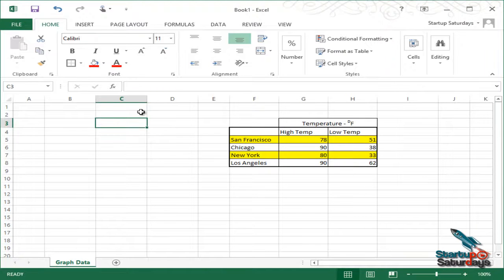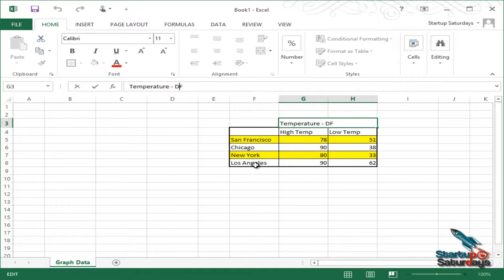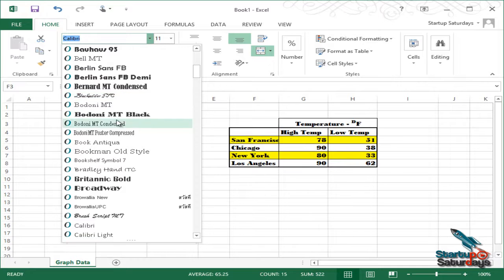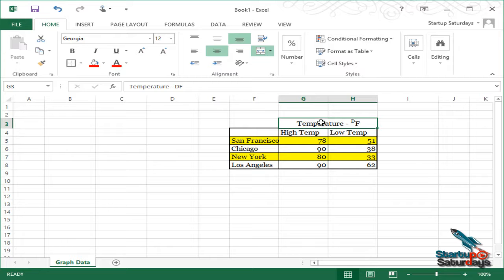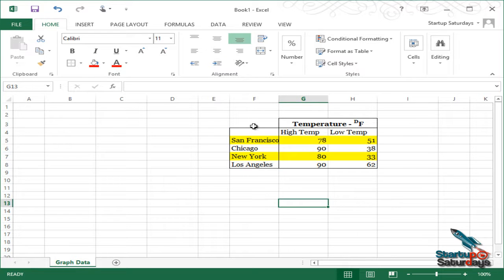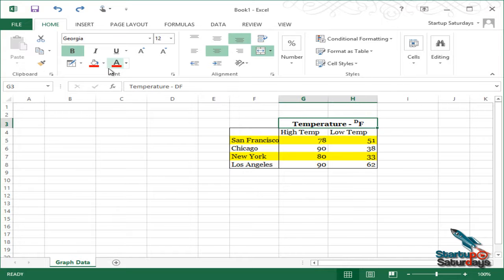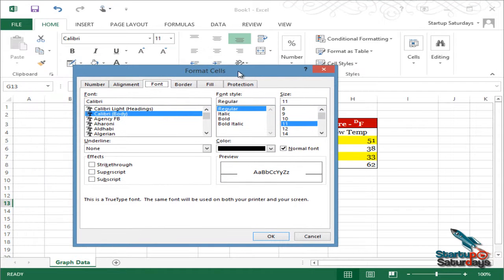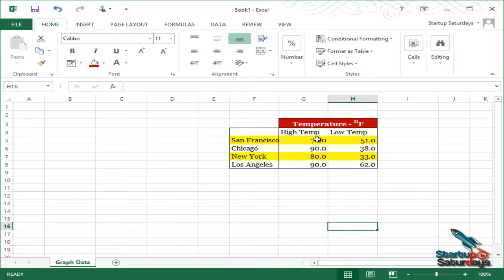Learn Microsoft Excel 2013 in 75 minutes - Part 5/11 - Excel 2013 Fonts and related features